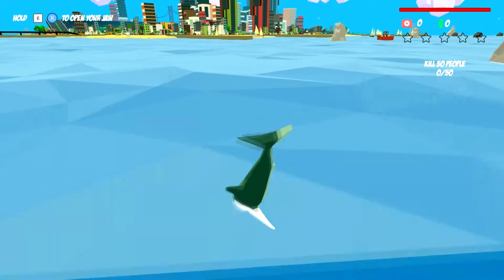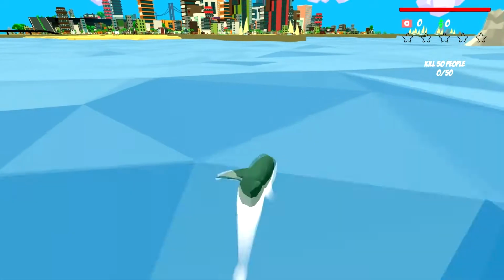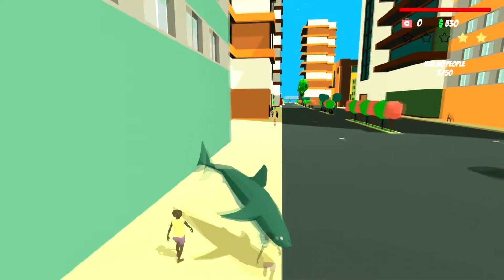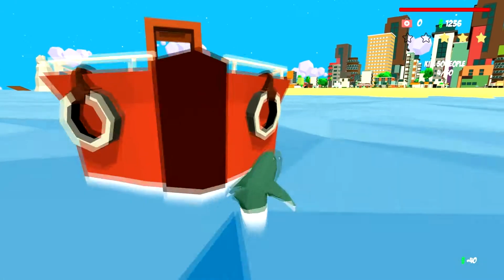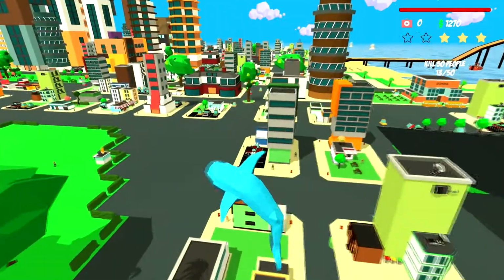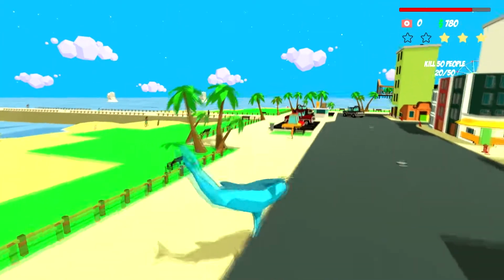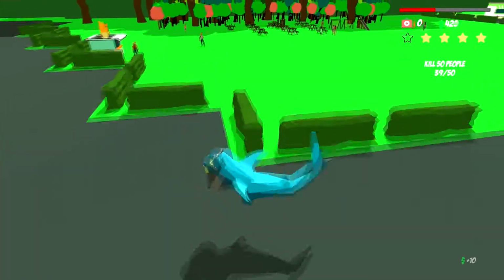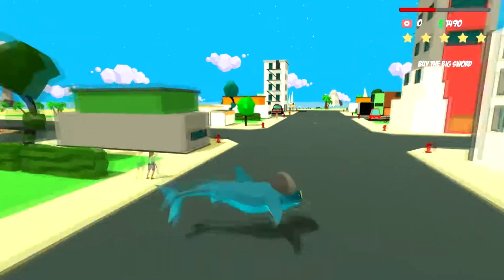Let's Play: Shark Simulator (Grand Theft Sharko!)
Quick, before your friends do it first!

Welcome to Shark Simulator! The end result of crossing Goat Simulator with Grand Theft Auto, then tossing it out and making a game about sharks!
Bite people, outflop the police, and customize a shark to your heart's content!

Hope you enjoyed watching and remember to stay groovy!